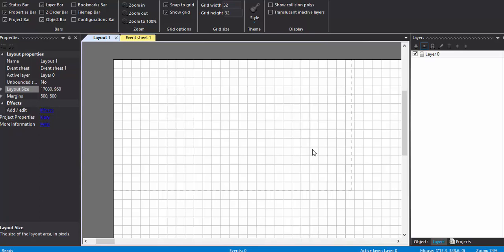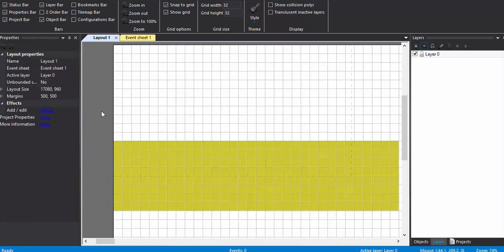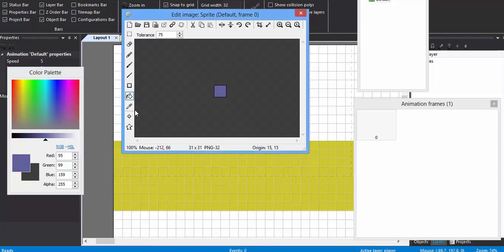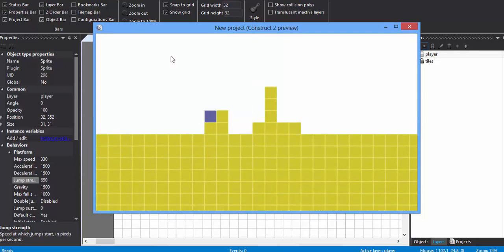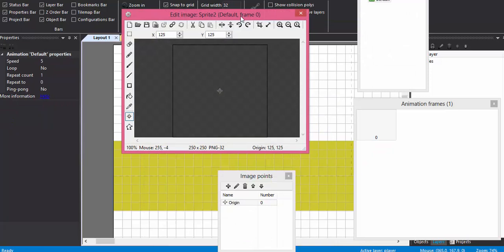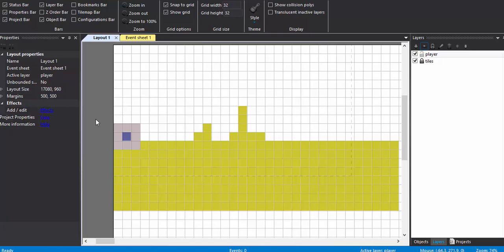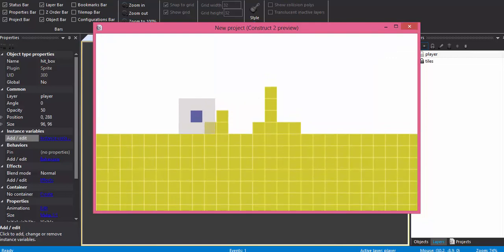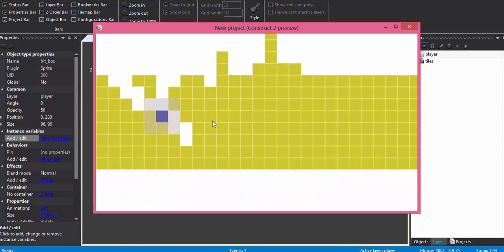Construct 2 Tutorial - How to make a game like Minecraft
In this tutorial I am going to show you how to make a game like minecraft using construct 2.